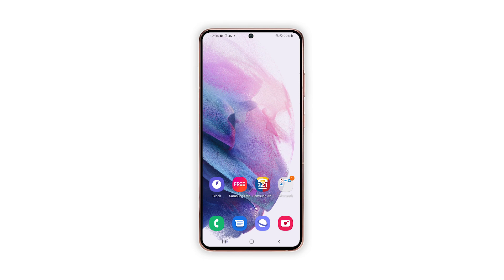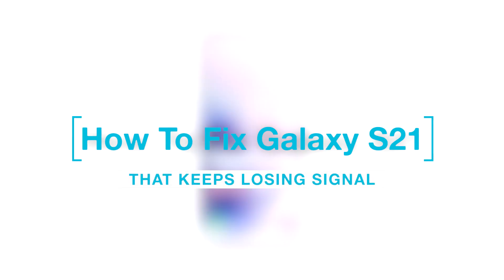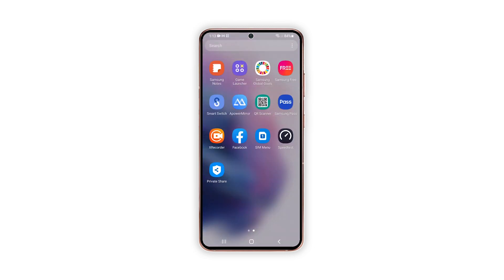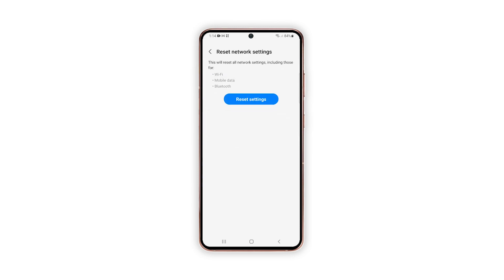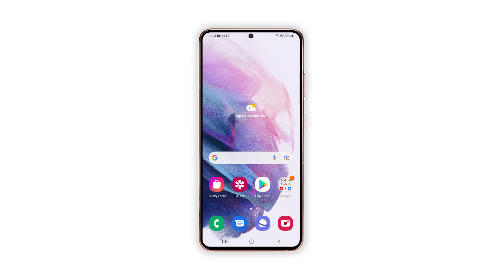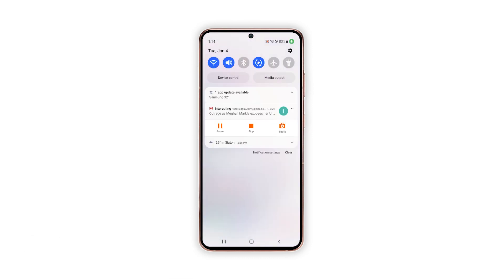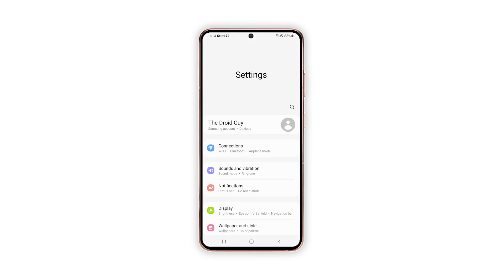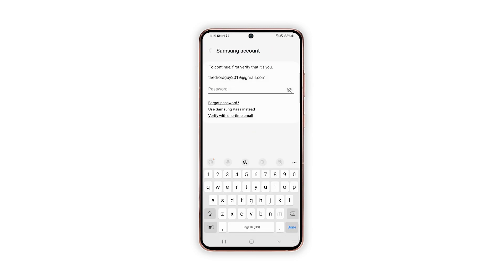What to do if your Samsung Galaxy S21 Keeps Losing Signal (Cellular)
Cellular network or mobile network serves as the backbone of modern communications among mobile phones. Without a stable cellular signal, your phone won’t be able to send and receive messages, as well as make and receive phone calls. Connecting to the Internet via mobile data is also not possible.

In this video, we will show you how to fix the Galaxy S21 that keeps losing signal after the Android 12 update.